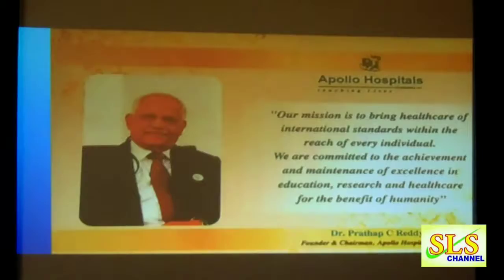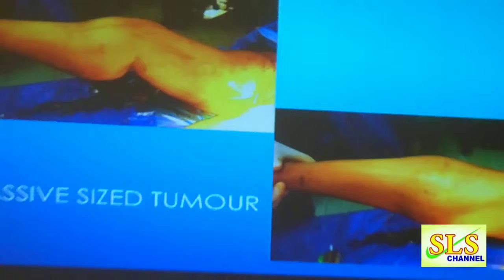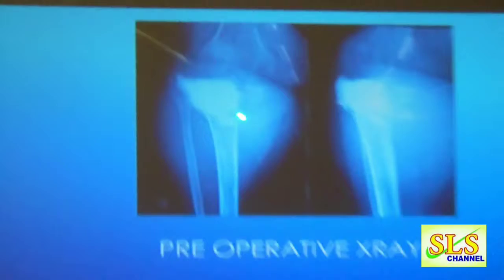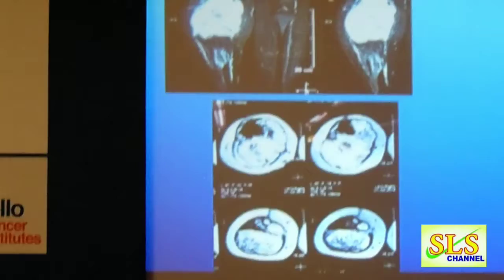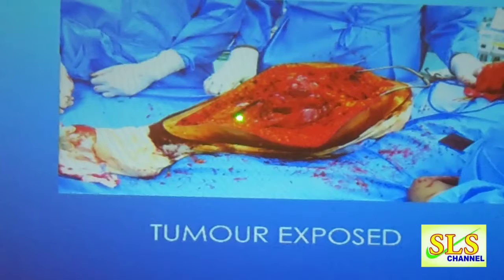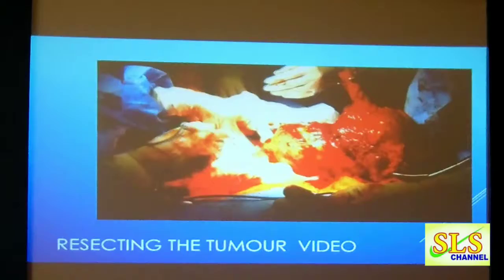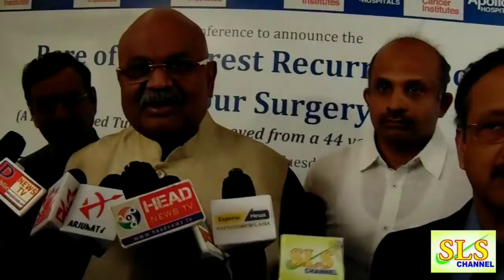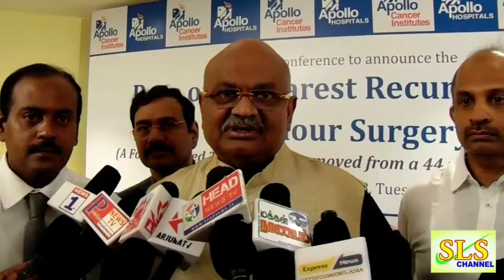Apollo Cancer Institute successfully performs a rare complicated surgery to remove a football sized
Apollo Cancer Institute successfully performs a rare complicated surgery to remove a football sized tumour

Surgeons at Apollo Cancer Institute, a part of Apollo Hospitals group Asia’s largest most trusted multi-specialty chain of hospitals performed a rare surgery removing a football sized Chondroscarcoma tumor from a 44 year female patient from Oman. Instead of amputating the leg, the team comprised of orthopedic, vascular and plastic surgeon saved the limb.
Chondrosarcoma is a type of sarcoma that affects the bones and joints. It is a rare cancer that accounts for about 20% of bone tumors Chondrosarcoma is a rare type of cancer that usually begins in the bones, but can sometimes occur in the soft tissue near bones (Cartilage). The most common locations for chondrosarcoma tumors are in the pelvis, hip and shoulder. Sometimes chondrosarcoma grows on an otherwise healthy bone, and sometimes it grows on a benign bone tumor (an enchondroma or osteochondroma). Some types of chondrosarcomas grow slowly and, provided they are removed completely, have a low risk of spreading to other organs and bones. Others grow rapidly and have a high risk of metastasis.
Mrs. Maryam Salim Said Al Isaii, 44yrs from Oman was brought to Apollo Cancer Institute with an unbearable swelling in her right leg making her immobile. Mary salim was diagnosed to have recurrent Chondrosarcoma Proximal Tibia patient had visited various specialized centers across the world, including Hong Kong, Thailand, London, Mumbai and Bangalore, where all the hospitals suggested to amputate the limb since, the tumour was complex in size (16.4 X 13.5 X 19.5 cm) and encasing major blood vessels, artery, posterior tibial and lateral popliteal nerves. She was referred to Apollo Cancer Institute (Teynampet) for Limb Saving procedure by Ministry of Health, Oman. Dr. Mayilvahanan Natarajan Senior Consultant Orthopaedic Oncologist Dr.N.Sekar, senior consultant Vascular Surgeon performed wide resection of tumor and custom mega prosthesis proximal tibia remove the tumour and saved the limb.
Speaking about the procedure, Dr. Mayilvahanan Natarajan, Senior Consultant Orthopaedic Oncologist, Apollo Cancer Institute, Teynampet, who has done more than 2000 Orthopaedic Oncology cases with 30 years of experience said “Chondrosarcoma is the second most common bone malignancy affecting older adults. The 8 hour surgery was performed on 2nd August to remove a football sized tumour from the patient’s leg as it was damaging the major blood vessels. We tried and successfully saved her limb and the patient is now able to stand and walk with help.”
The patient is now stable with active ankle and toe movements and is now mobilized with walker support. The patient her husband and her brother were extremely happy with Apollo Cancer Hospital, the team of Doctors, {Orthopaedic team including Dr.R.Alagappan, Dr.R.Balamurugan, Dr.C.Bapuji (Anesthetis), Dr Swarnavalli (Anesthestist), Dr G.B.Rajan (Plastic Surgery) Dr.M.Vejay Kumar, Dr.Kumar}   and the Management of Apollo Hospital.
ABOUT APOLLO HOSPITALS

It was in 1983, that Dr. Prathap C Reddy made a pioneering endeavor by launching India’s first corporate hospital - Apollo Hospitals in Chennai. Over the years Apollo Hospitals has established itself as home to the largest cardiac practice in India with over 160,000 cardiac surgeries. Apollo Hospitals is also the world’s largest private cancer care provider and runs the world’s leading solid organ transplant program.

As Asia’s largest and most trusted healthcare group, its presence includes 9,215 beds across 64 Hospitals, 2,500 Pharmacies, over 90 Primary Care and Diagnostic Clinics, 110  plus Telemedicine Centres and 80 plus Apollo Munich Insurance branches spanning   the length and breadth of the Country.

As an integrated healthcare service provider with Health Insurance services, Global Projects Consultancy capability, over 15 medical education centres and a Research Foundation with a focus on global Clinical Trials, epidemiological studies, stem cell & genetic research Apollo Hospitals has been at the forefront of new medical breakthroughs with the most recent investment being that of commissioning the first Proton Therapy Center across Asia, Africa and Australia in Chennai, India. Every four days, the Apollo Hospitals Group touches a million lives, in its mission to bring healthcare of International standards within the reach of every individual.

In a rare honour, the Government of India issued a commemorative stamp in recognition of Apollo's contribution, the first for a healthcare organization. Apollo Hospitals Chairman, Dr. Prathap C. Reddy, was conferred with the prestigious Padma Vibhushan in 2010.